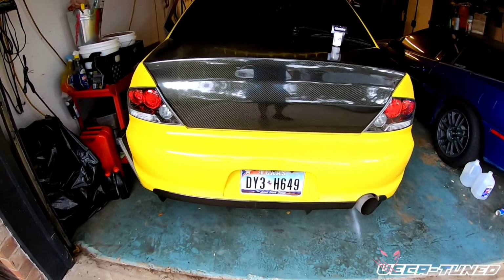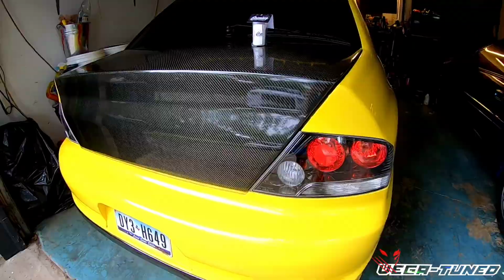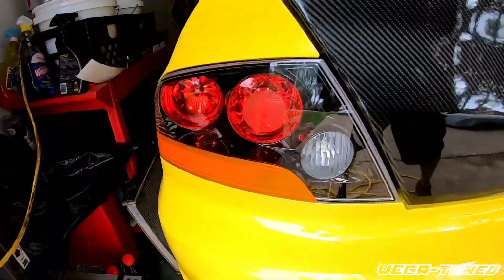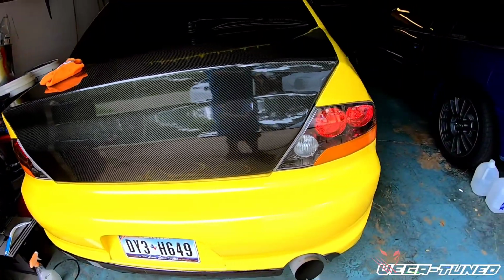Evo 8 Amber Tail Light Markers - Premium Auto Styling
Installing Premium Auto Styling Amber Vinyl